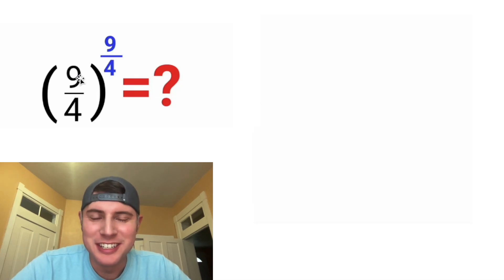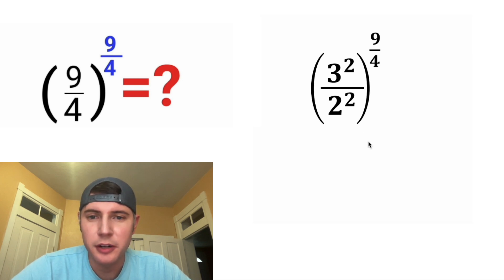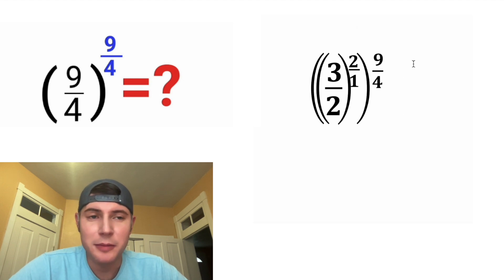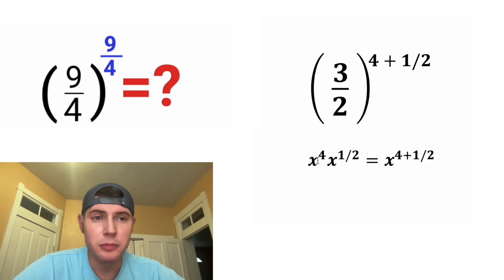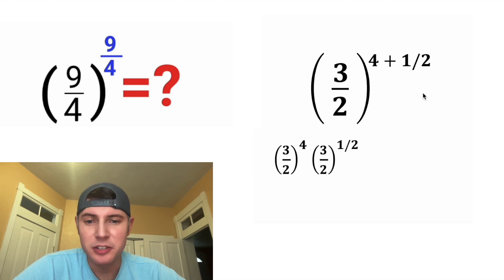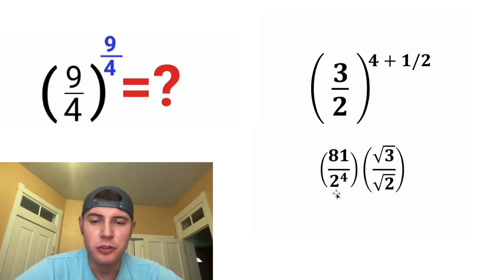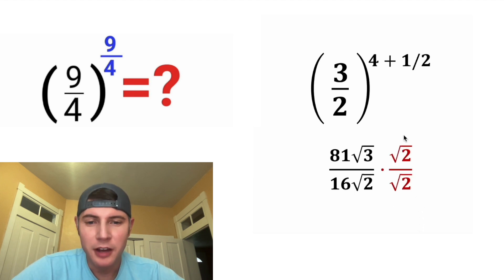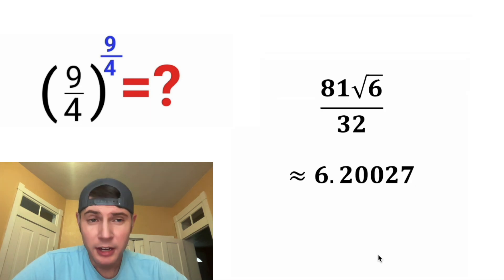Fun Exponent Problem